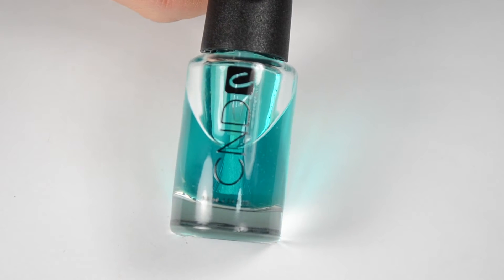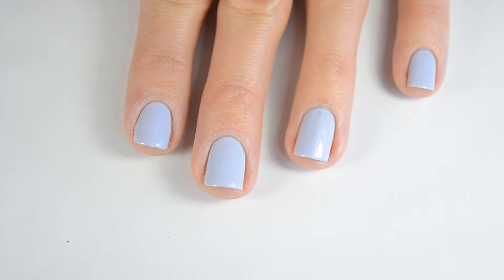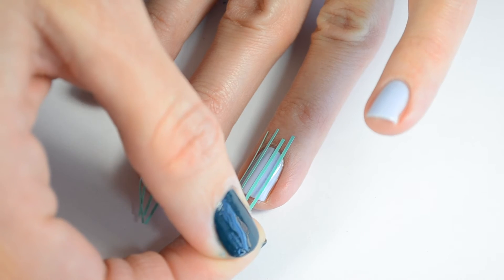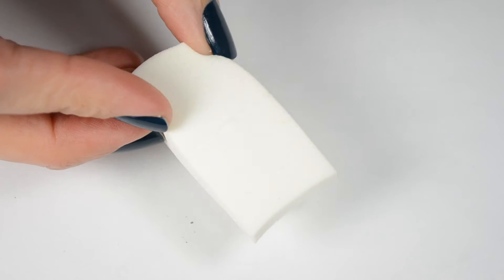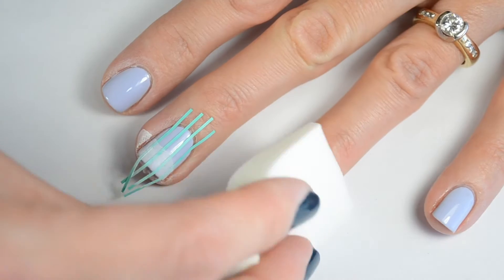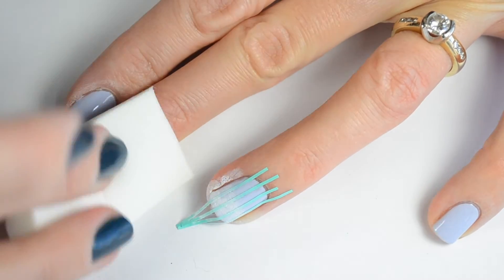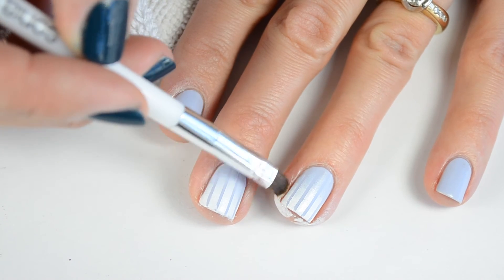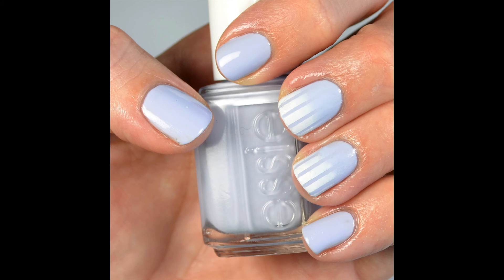Nail Tutorial: Icy Winter Nails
PRODUCTS USED:
CND Stickey Base Coat:
OPI Alpine Snow:
Make up sponge:
Pure Acetone:
Sonia Kashuk no 105 Smudge Brush: